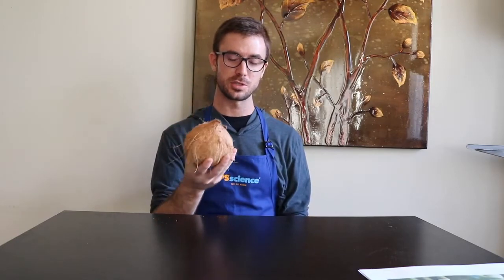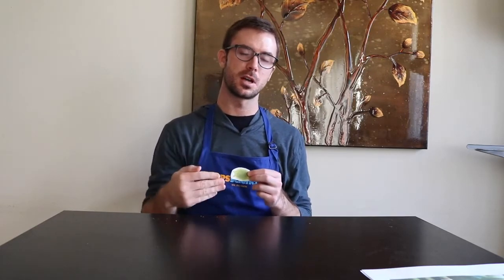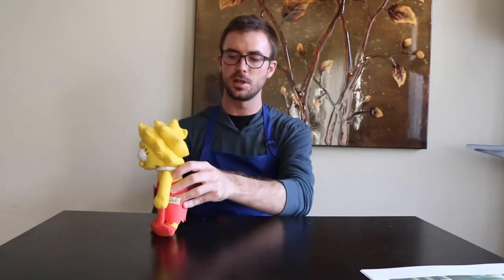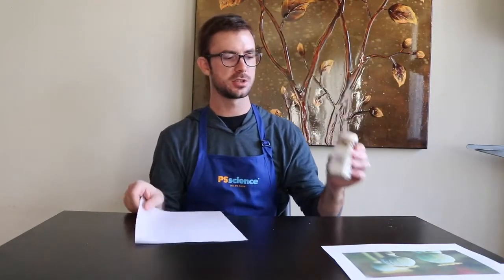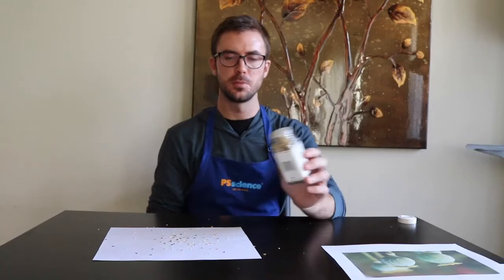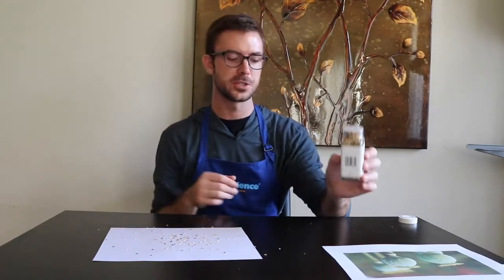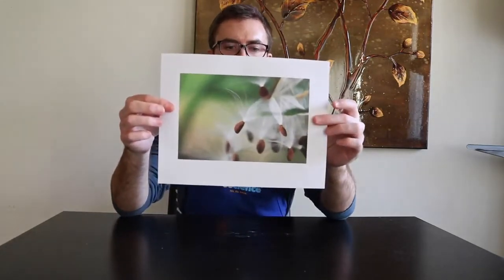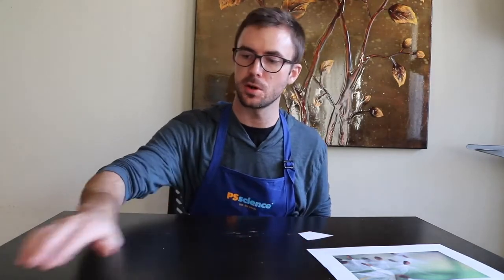More Seed Dispersal Models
Back to seed dispersal with PS Science instructor Mr. Richmond! In part 1 of this video series, we dove into modeling helicopter seeds. Here, we look at modeling other kinds of seeds: burweed, poppy seeds, sunflower seeds, and milkweed seeds. All you need is paper and scissors for this one!